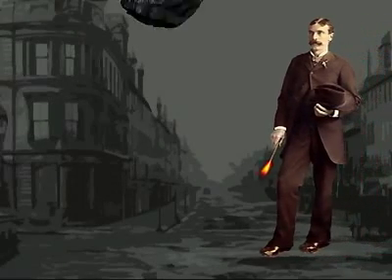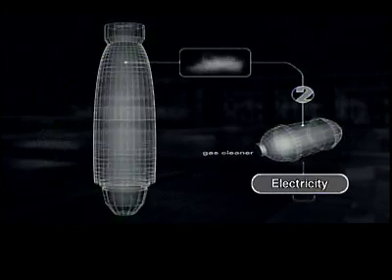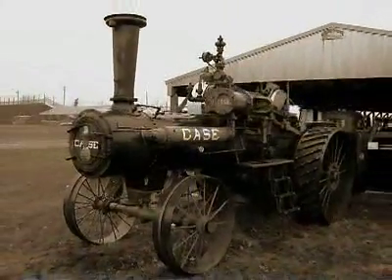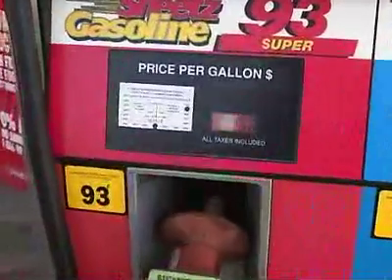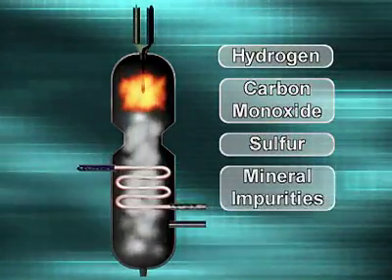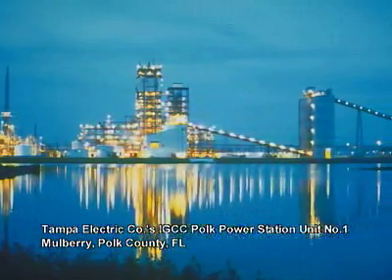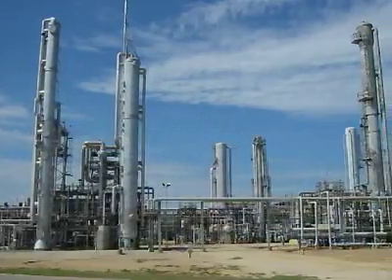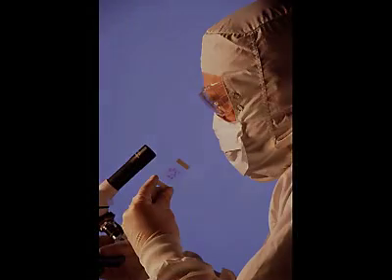Energy Research Highlights-2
Highlights the research NETL is doing in the following fields: Clean Coal,
Gasification, Carbon Sequestration, and Hydrogen. This video was featured in the lobby of the Forrestal building in Washington, D.C.